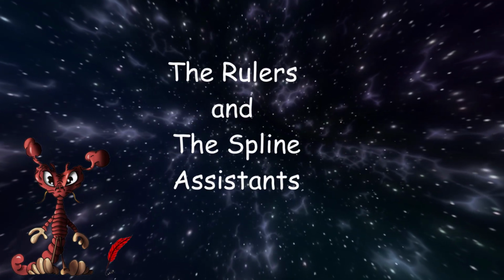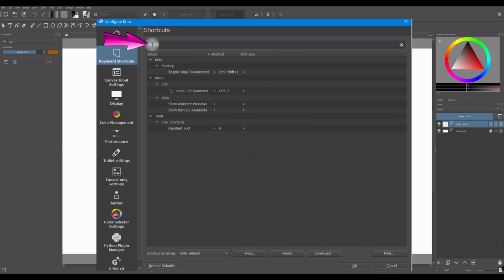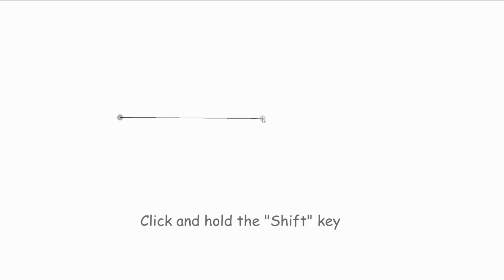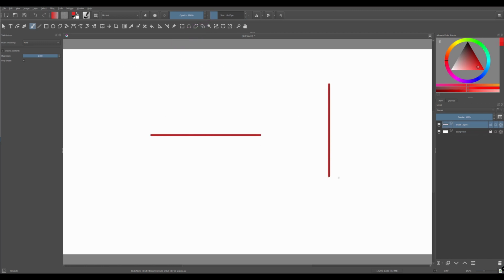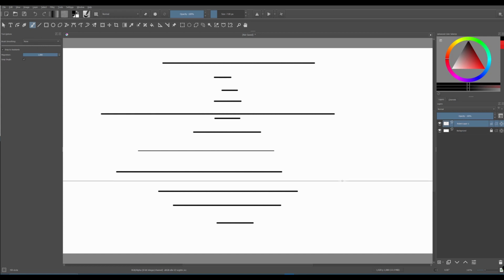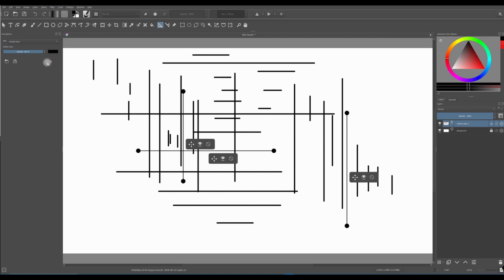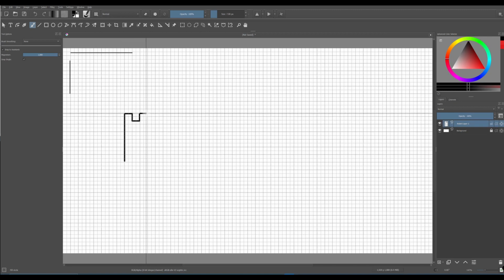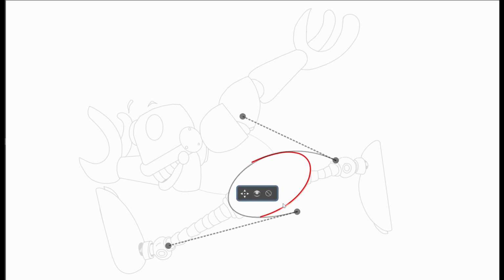KRITA 4.4.3 RULERS AND SPLINE ASSISTANTS | Part III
Today we take a look at the last assistant tools: rulers and the spline.

Going back and forth between the assistant tool and the brush tool icons can be overwhelming. So, today I am showing you how to create a shortcut for the assistant tool.

Finally, be sure to watch the two short demos and see how the tools can be used on your projects.

Chapters
00:00 Intro
00:44 Creating a keyboard shortcut
02:10 Ruler Assistant
03:33 Infinite Ruler Assistant
04:15 Parallel Ruler Assistant
05:48 Draw a simple castle using the Parallel Ruler Assistant
07:02 Spline Assistant
07:28 Demonstrating how to use the spline: tracing on the robot that you see on the thumbnail.
08:28 Done.

Link to the Amazon store: